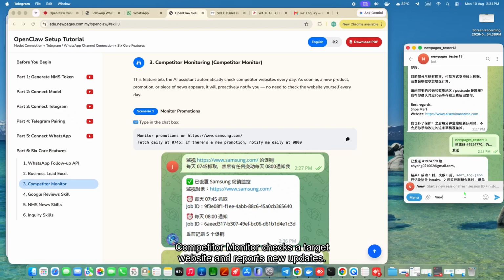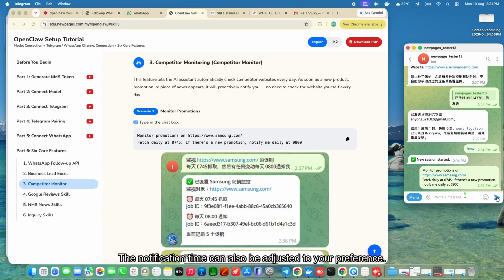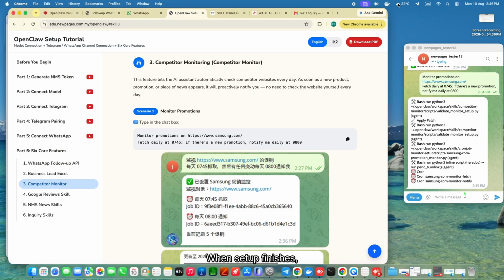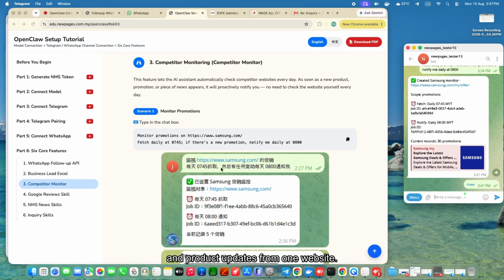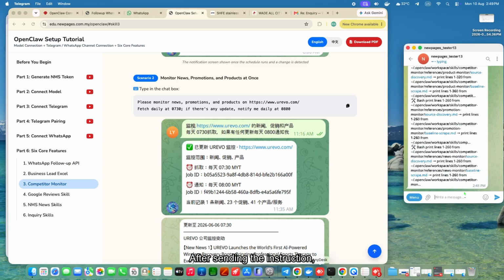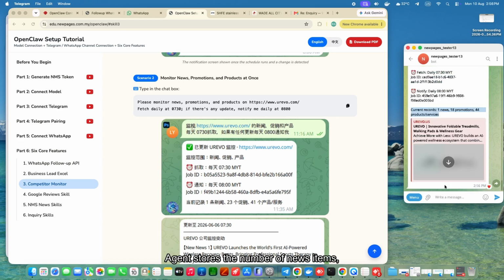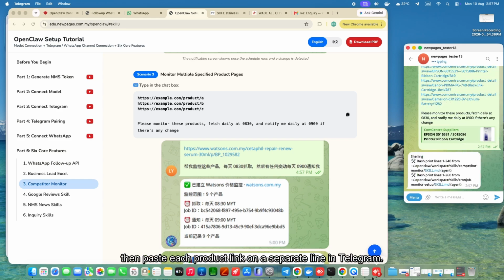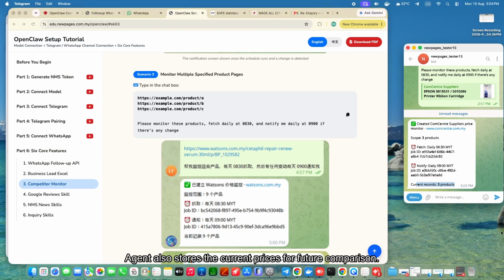OpenClaw Tutorial: Competitor Monitor for Website Updates and Price Tracking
Learn how to use OpenClaw Competitor Monitor to track target company websites, including promotions, news, product updates, and price changes for multiple specific products. Fetch time and notification time can be adjusted based on your preference.

Chapters:
00:00 Competitor Monitor overview
00:07 Case 1: Monitor website promotions
01:42 Case 2: Monitor news, promotions and products
03:08 Case 3: Monitor multiple product prices